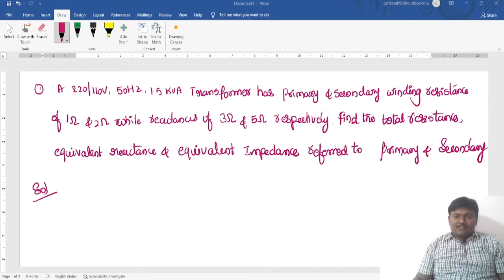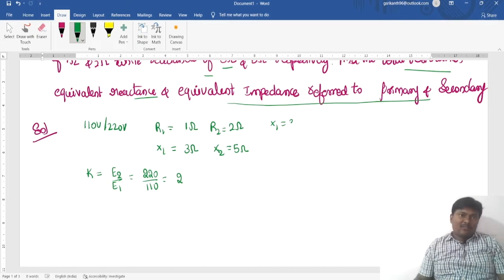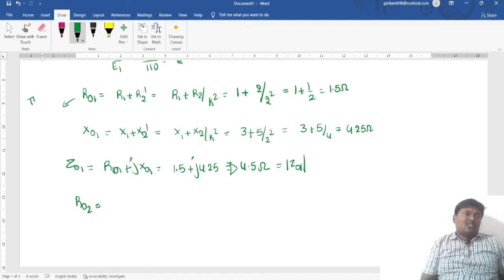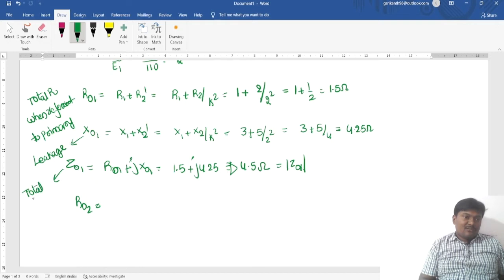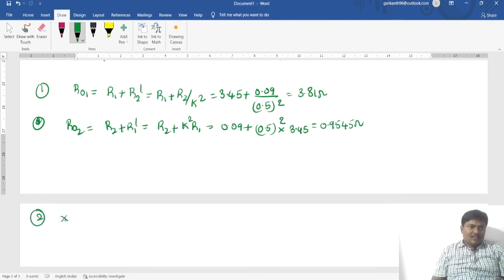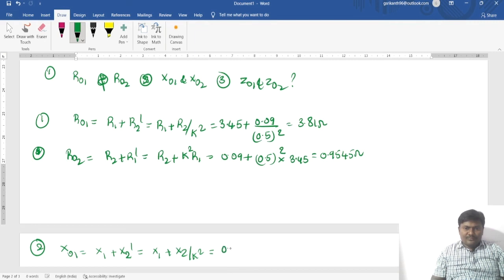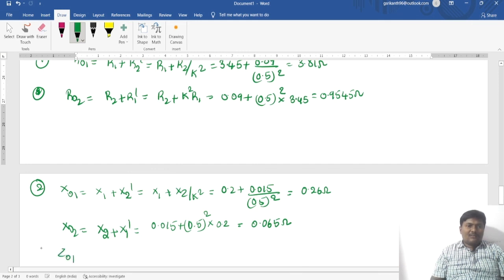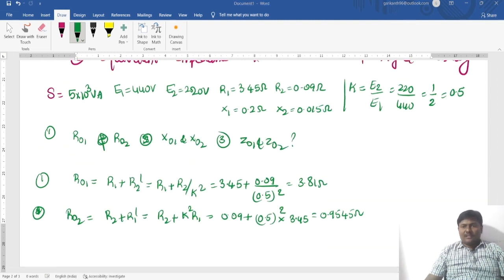#13.problems on equivalent impedance of 1-ph transformer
This channel is meant for enginner and diploma students.we help Enginners to complete their B.Tech in easiest way possible and we alo train students for competive exams
4. Twitter        :    -NILL-